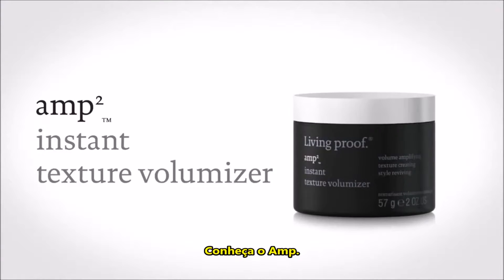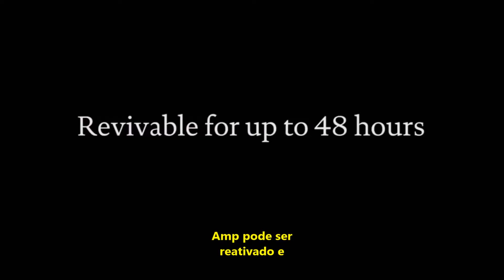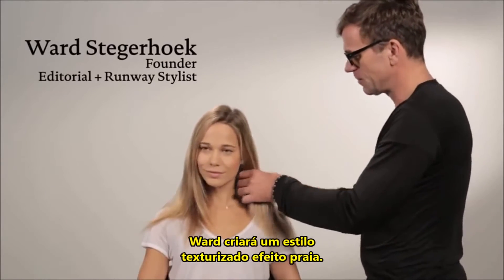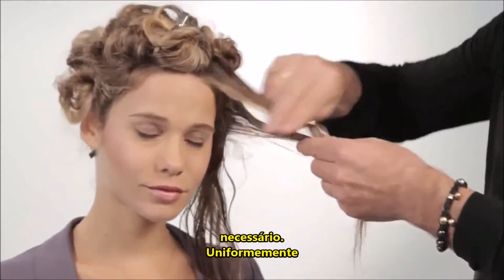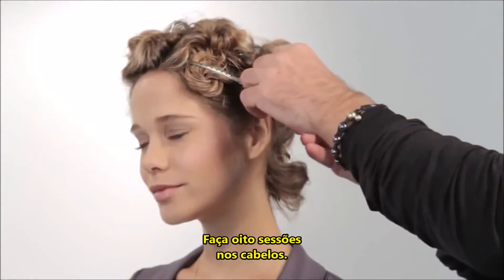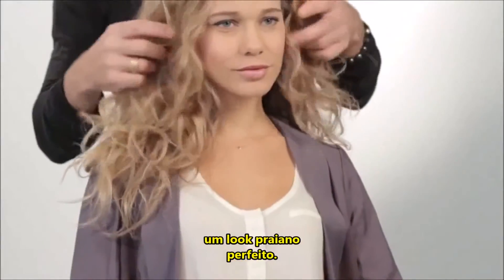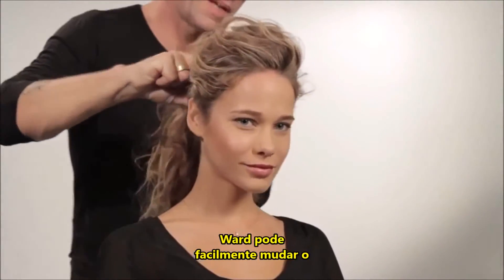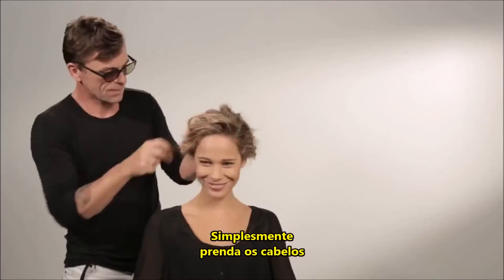Tutorial Sephora: Aprenda a usar Amp2 de Living Proof